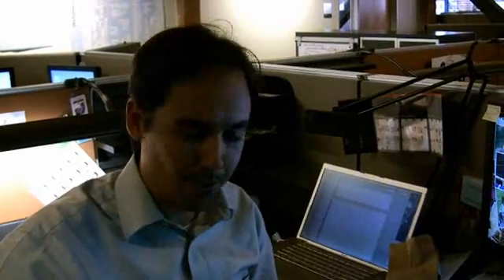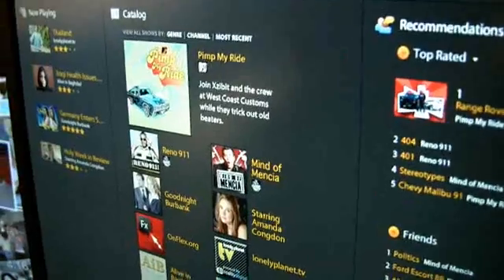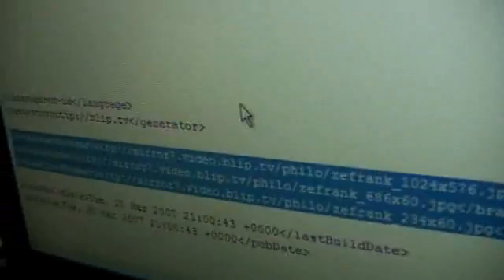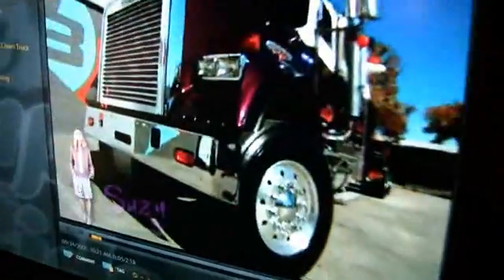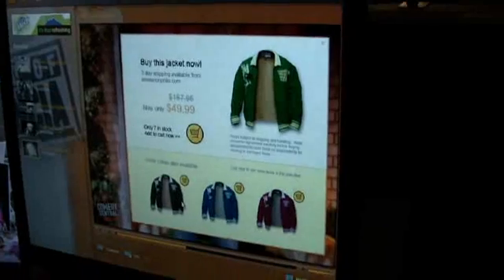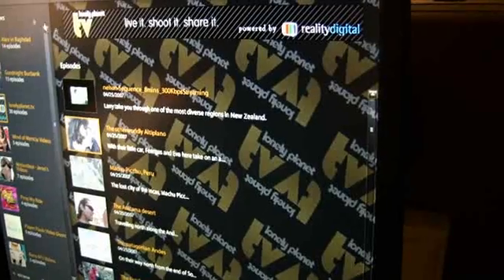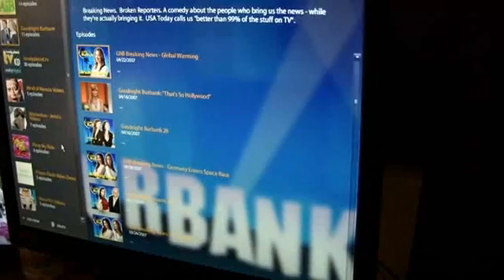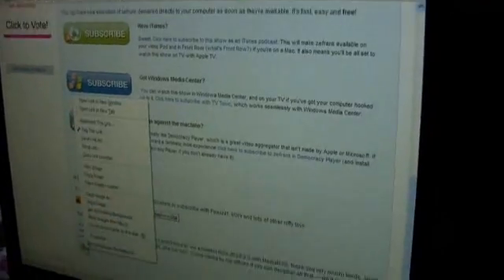Adobe Media Player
Vídeo mostrando as funcionalidades do futuro Adobe Media Player, feito em Apollo. Vídeo feito pelo Mike Chambers e postado no video.onflex.org